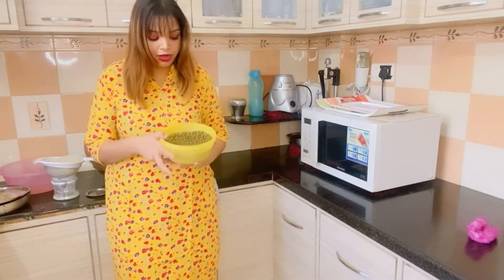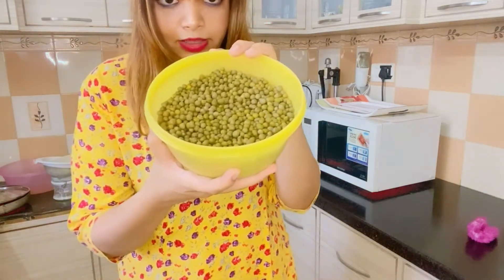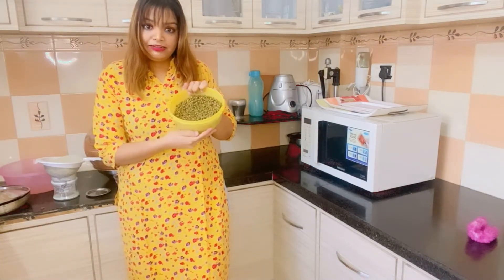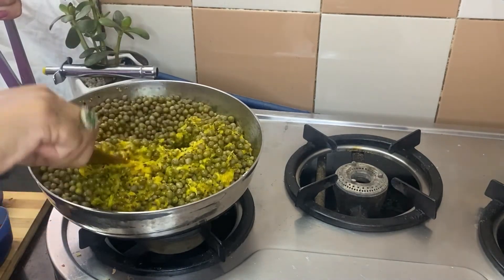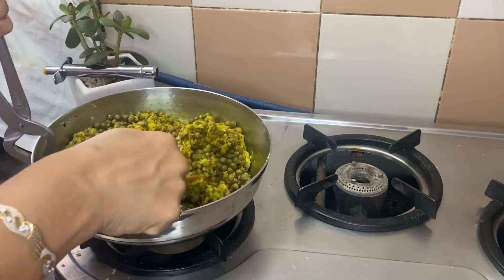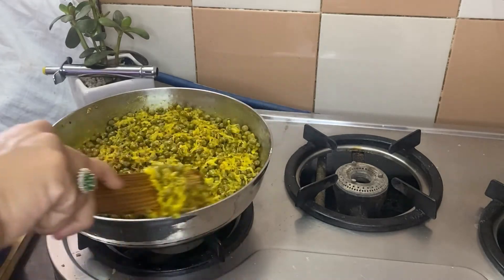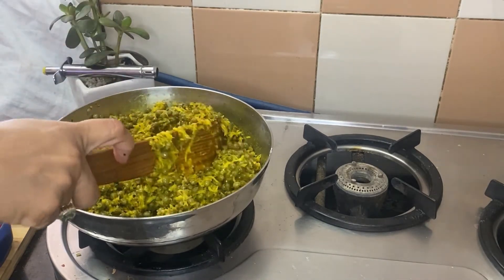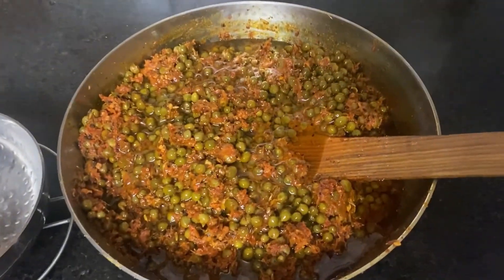Ker ka Achaar Recipe | FMJ Cooks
Ker Sangri is a Rajasthani delicacy that is made using dried Ker Berries and Sangri Beans.

Ingredients :

* One Big Bowl of Ker
* 2.5 Big Spoons of Namak aka Salt
* 7 TableSpoons of Laal Mirchi aka Red Chilli Powder
* Tel aka Oil
* 4 Big Spoons Kalonji aka  Nigella seeds
* 4 Big Spoons Methi Seeds aka Fenugreek Seeds
* 4 Big Spoons Saunf aka Fennel Seeds
* 2 teaspoon Heeng aka Asafoetida
* 5 Grated Kairi aka Unripe Mango
* 1.5 tablespoon Haldi aka Turmeric Powder

*Before making the achaar the KER Berries were soaked in salted water for 10 days and then dried for 2-3 hours
* After the achaar is ready we have to wait for 2-3 hours for it to cool down
* The oil added in the end was first boiled then cooled down before adding
* Leave it aside for 2 days after adding oil for best taste